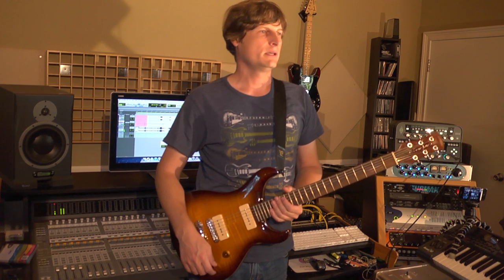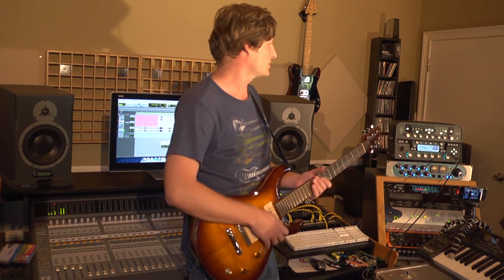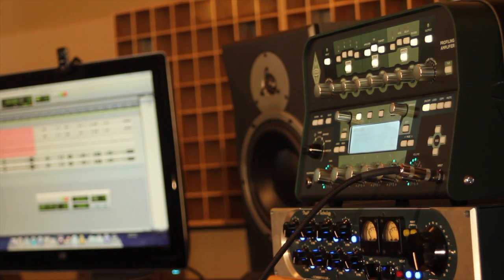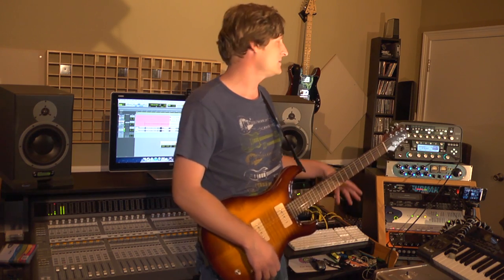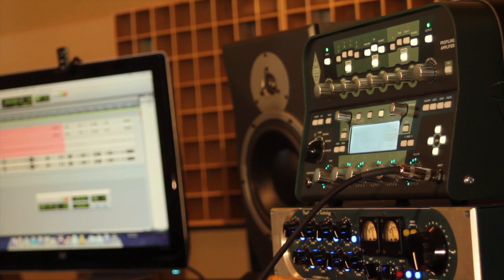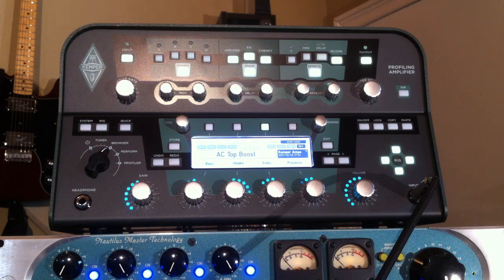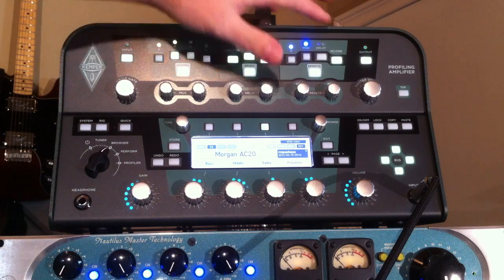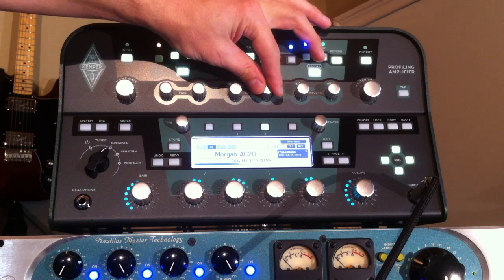Kemper Profiling Amplifier at Ear Witness Studios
This video is about Kemper Profiling Amp.  Sorry I know I say 'um' and 'uh' a lot... not scripted, was off the cuff.  Threw a few cameras up and this is also the first time editing in Final Cut Pro 10.  Also the quality of sound of the guitar is not really showing all what the tone on the Kemper is really like.  Seems like youtube load effected the sound quality a bit.  You really need to come hear it.  Watch some other youtube videos to get how it models.  Amazing.  Come check it out.